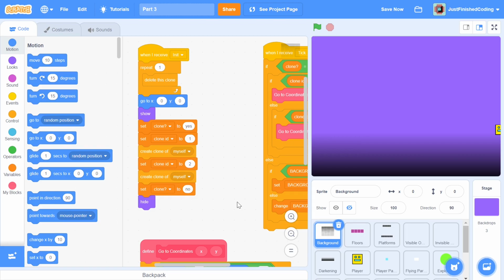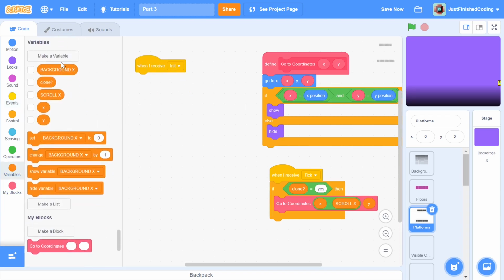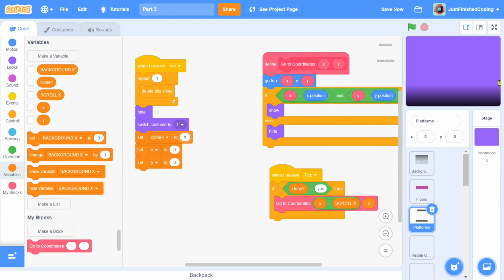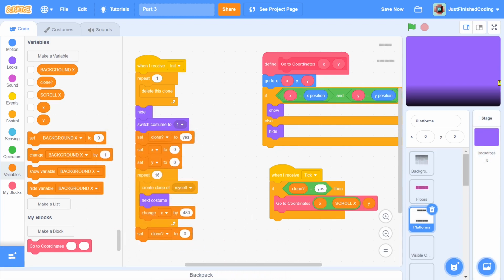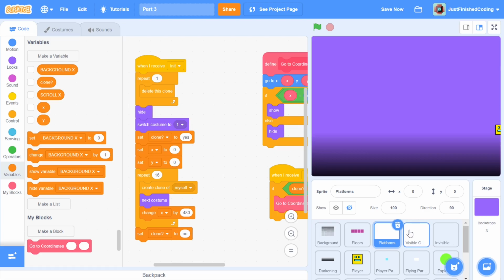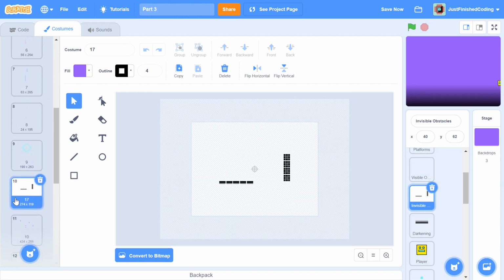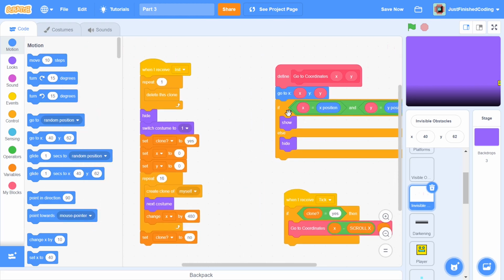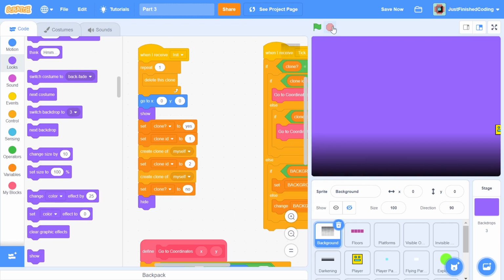How to make Geometry Dash in Scratch - Part 3 | Just Finished Coding!